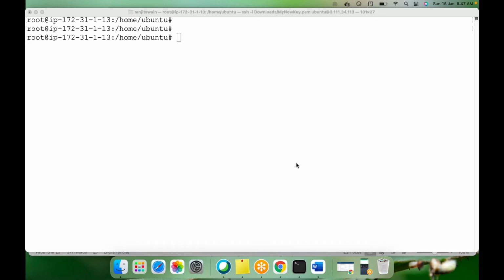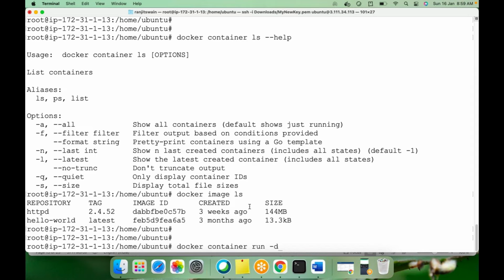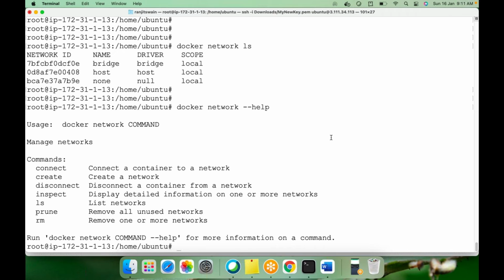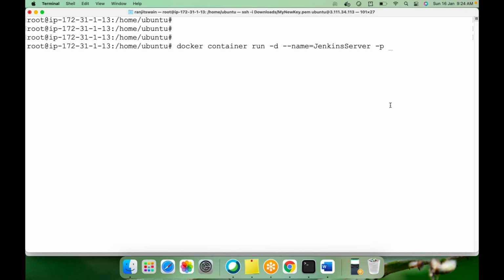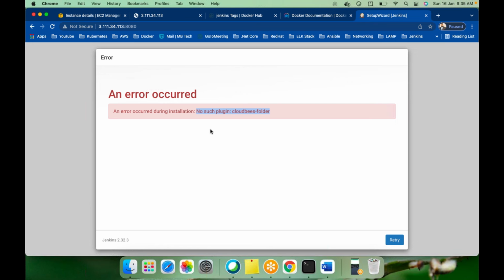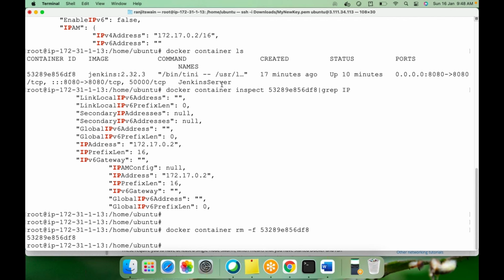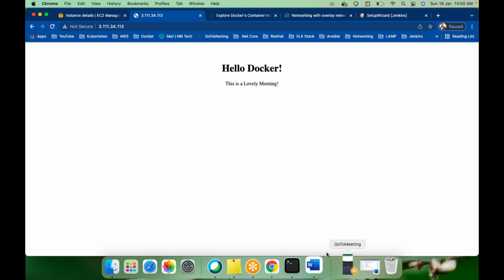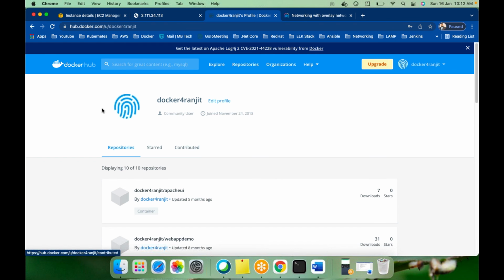DevOps | Docker | UseCases | Network | Volume | 16-Jan-2022